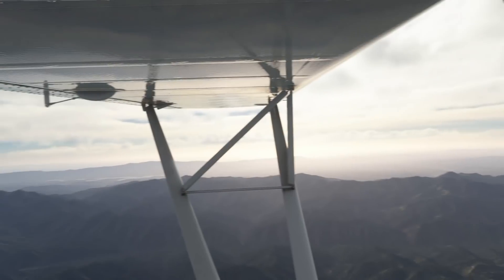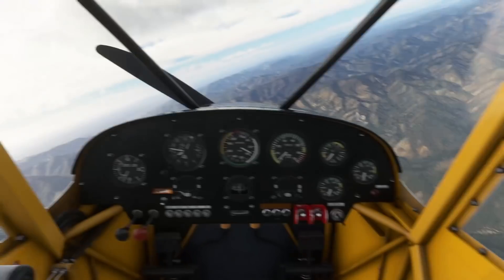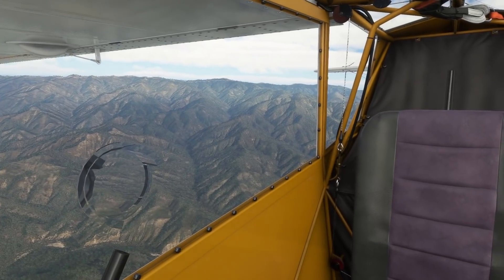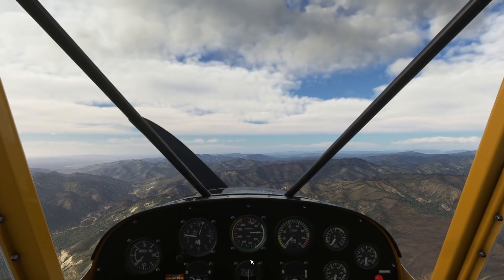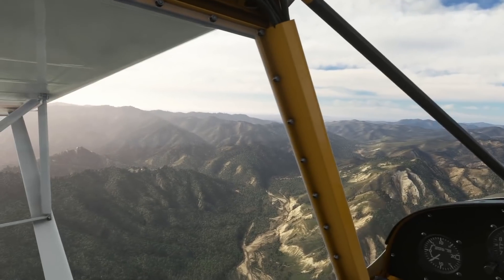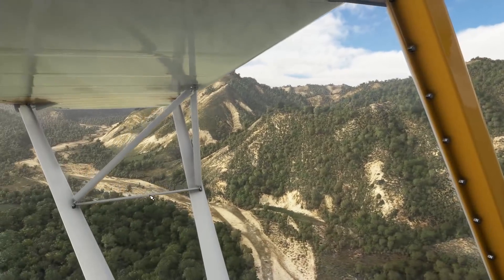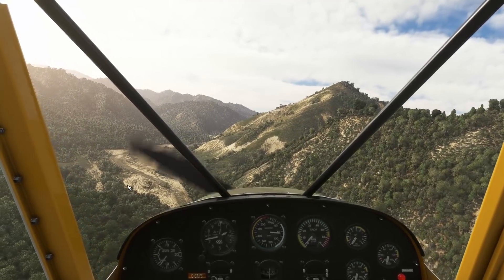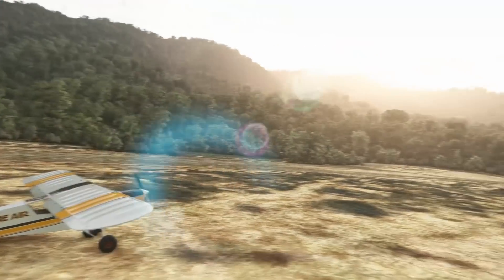Real Pilot demonstrates Forced Landing - What Trevor Jacobs could have done! (MSFS)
Having watched the poor performance and ethics of Trevor Jacobs - I felt the need to demonstrate the proper considerations and techniques that should have been used in his situation. I'm not a taildragger pilot, and I'm not going 100% 'by the book' - but you'll get a flavour of the actions and considerations that go into an engine failure/forced landing scenario. This is just a very quick 'dive' into what Trevor Jacobs could have done when his 'engine failed.'

I don't want to promote Trevor Jacobs video so here's a link to Trent Palmer discussing why Trevor's engine failure video is so suspect